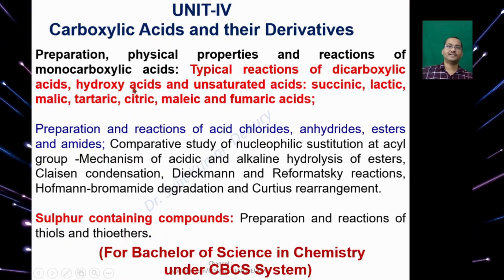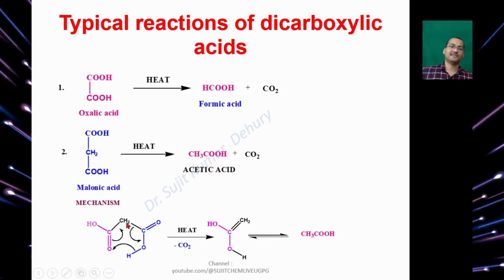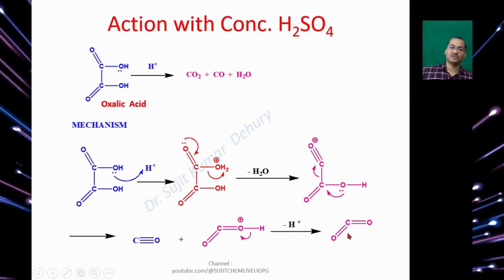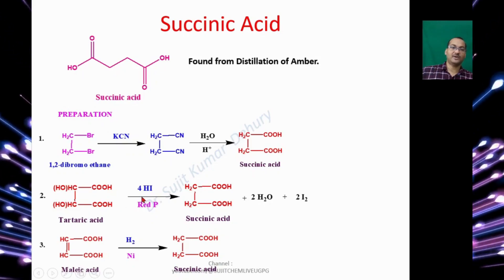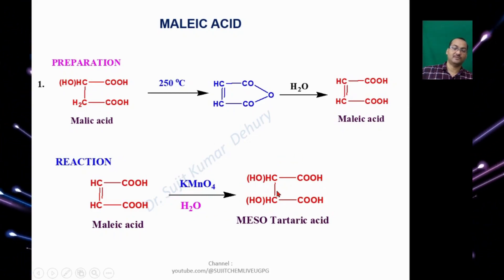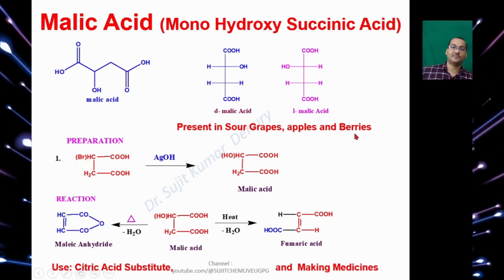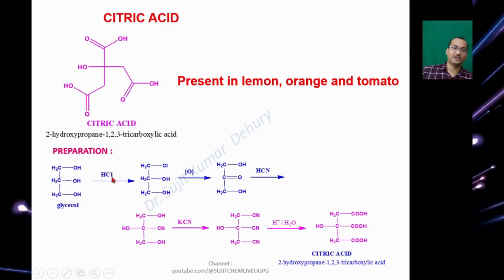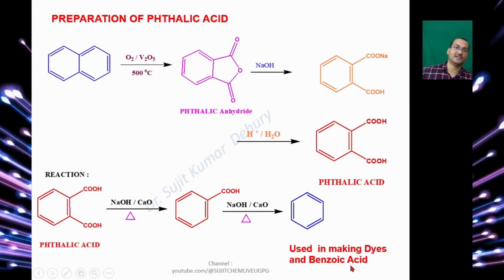CARBOXYLIC ACIDS LECTURE 3 CC VI UNIT IV SEM III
This Unit is specifically taught in UG 3rd semester under CBCS System. we will know about carboxylic acids, preparation , propertires and reactions and their mechanisms.